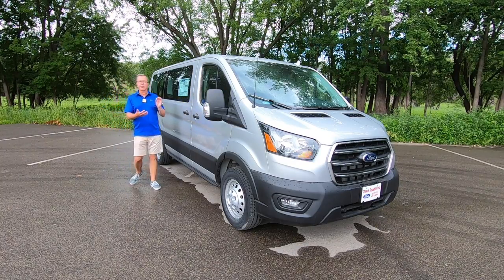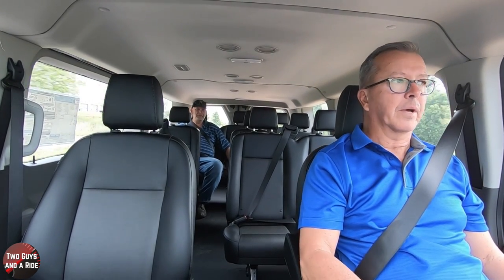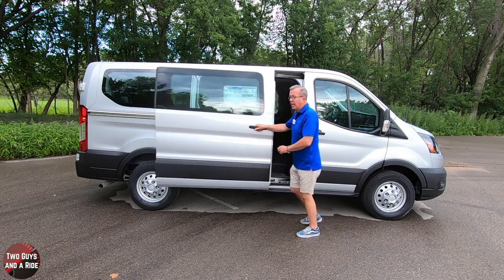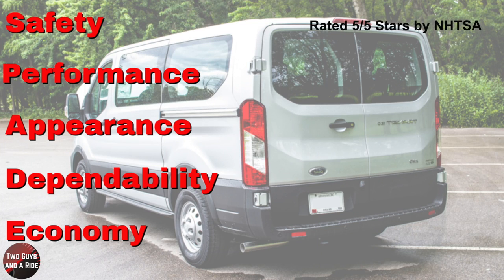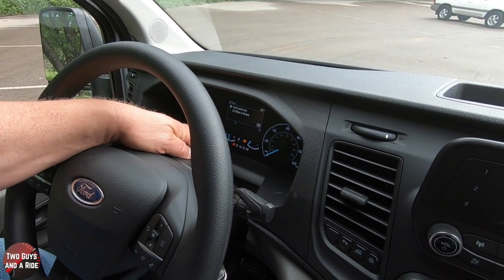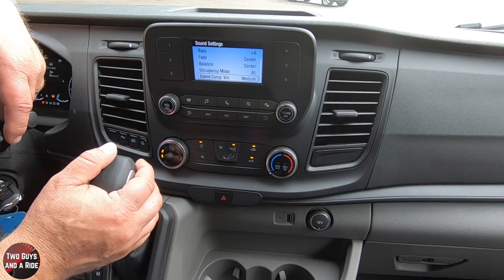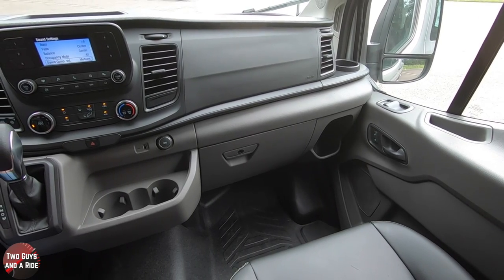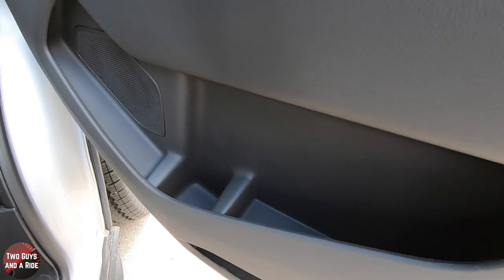2020 Ford Transit - Bring Everyone /// @ $48k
Want to take your whole block shopping with you? Now you can!

This is the Low Roof regular length Ford Transit Passenger Van

Presented here in Ingot Silver with a Dark Palazzo Vinyl interior and it is stickered at $48,165
Powered by a 3.5L 24 valve DOHC Naturally Aspirated V6 engine producing 275 hp and 262 lb ft of torque

Its driven by a 10-Speed Automatic Overdrive with SelectShift with AWD and it has an Auxiliary Transmission Oil Cooler

Side Sliding Door opening width: 51.2”
Side Sliding Door opening height: 49.6”
50/50 Split rear doors with 180 degree opening
Rear Cargo Door Opening Height: 46.9”
Rear Cargo Door Opening Width: 59.8”

Cargo
Cargo Volume Behind First Row: 224.5 cu ft
Cargo Volume Behind Second Row: 151.8 cu ft
Cargo Volume Behind Third Row: 94.2 cu ft
Cargo Volume Behind Fourth Row: 39.1 cu ft
Maximum Cargo Volume with Front Passenger Seat Removed: 280.9 cu ft
Cargo floor length: 124”
Cargo width at doors: 59.8”
Cargo width at wheelhouses: 53.7”
Cargo max height: 52.8”
Cargo load height: 28.2”

Dimensions
Front Track: 68.2”
Rear Track: 68.6”
Total Width: 97.4”
Length: 219.9”
Height: 82.3”
Wheelbase: 129.9”
Front overhang: 40.3”
Rear overhang: 49.7”
Base curb weight: 5856#
Maximum payload: 2630#
Max towing: 4400#
Turning circle: 42.9”
Fuel capacity: 25 gallons
Ground clearance: 5.7”

🚘 Vehicle courtesy of Chuck Spaeth Ford New Ulm MN